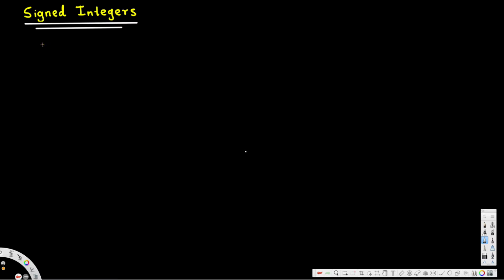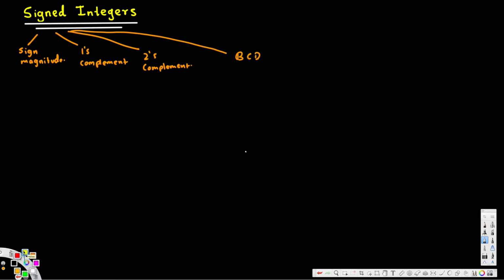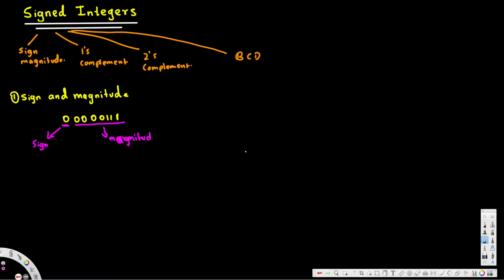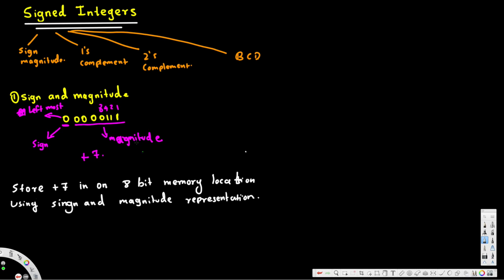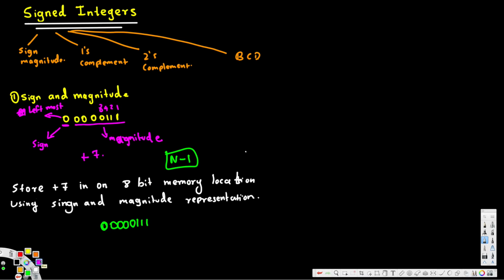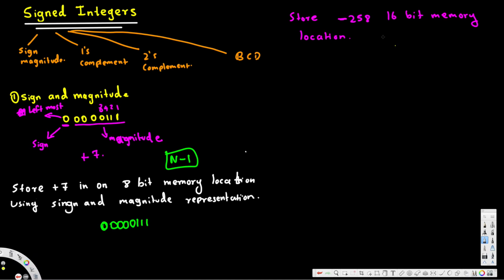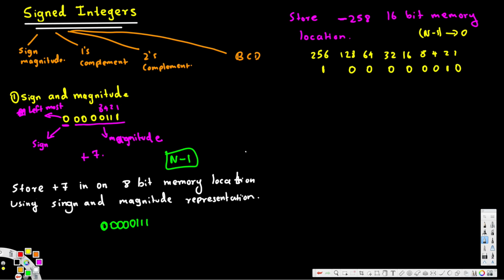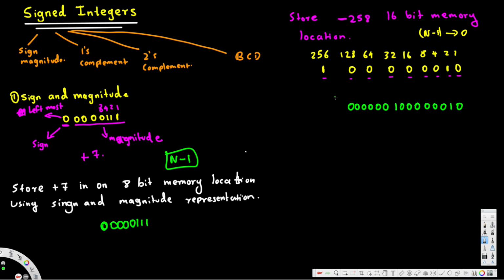sign magnitude representation